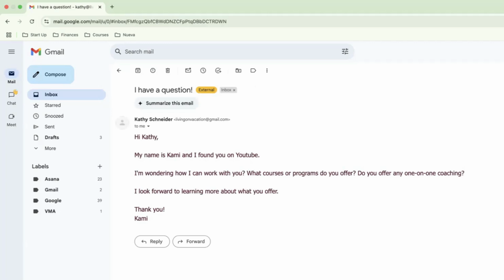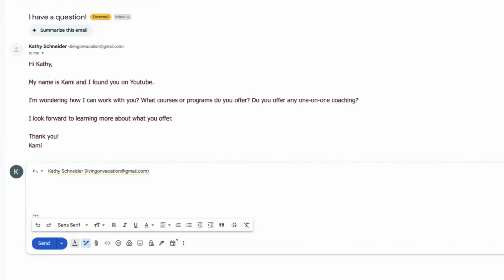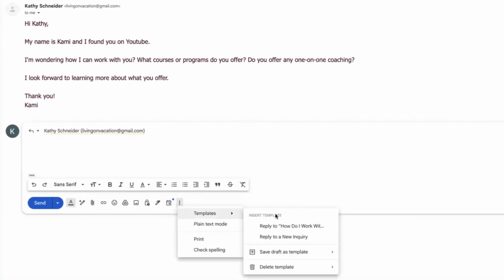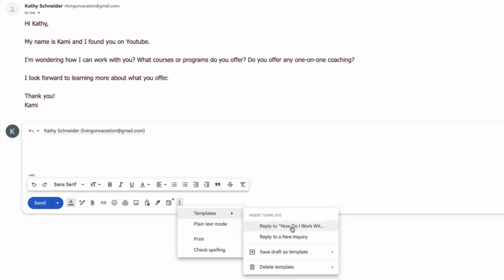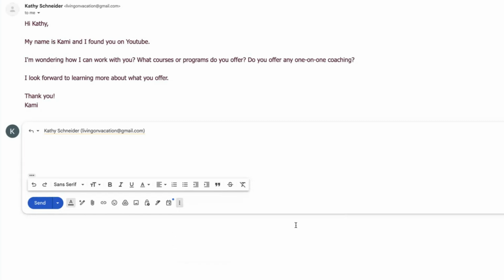How to Use Gmail Templates Like a Pro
Master Gmail templates with this pro-level guide.

Discover how to insert, organize, and manage your templates effectively so you can communicate faster and more consistently.

RECOMMENDED RESOURCES AND TOOLS FOR ENTREPRENEURS:
💜 Email Templates:

Kathy Schneider is a Systems Expert and Productivity Specialist for solopreneurs like you who are ready to swap the chaos and confusion for a simple & proven real-life approach to building a thriving business.